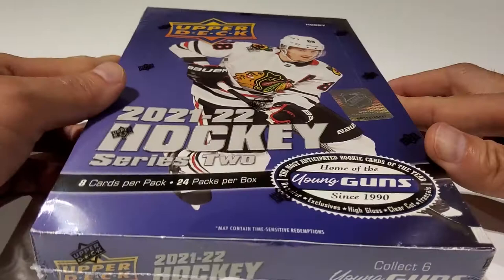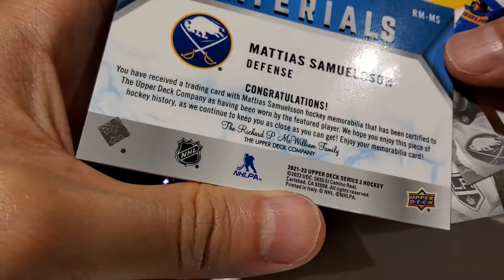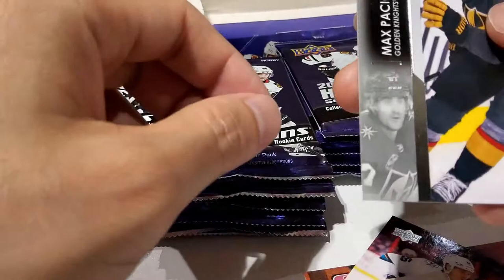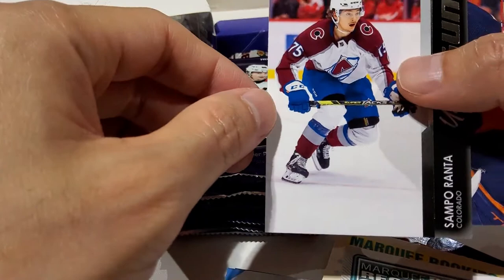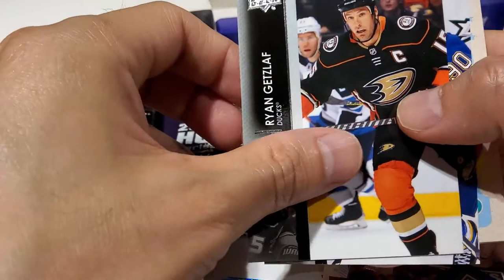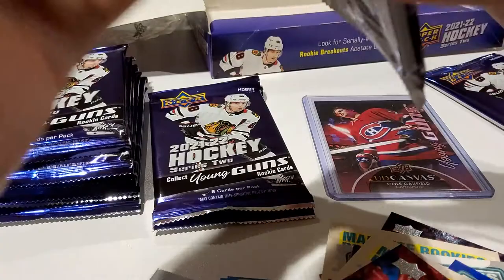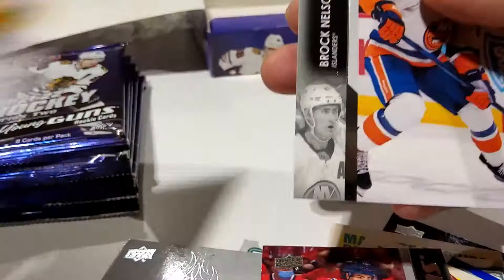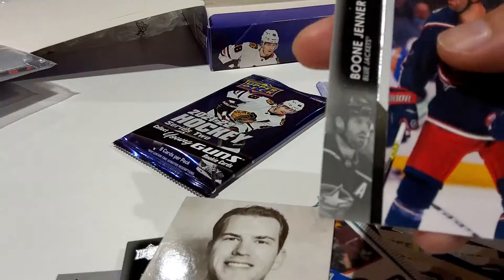Weekly Breaks - Ep. 16 - Upper Deck Series 2 2022 NHL - Mason strike gold while Cole Mining!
Welcome to Episode 16 of our weekly breaks - Upper deck series 2 is finally here and I could not wait to break it on release day/week. We have 2 boxes, 1 which we will save for my cohosts and will open on our two pack tuesdays episode. We were mining for other rookies. This set has a HUGE crop, which include Lucas Raymond, Philip Tomasino, Moritz Seider, Quentin Byfield , Mason McTavish, and many more. We hit not 1 but 2 YG canvas which I guess makes up for the lack of canvas in our 2 boxes of series 1. Definitely one of the better boxesbrbrHope you enjoy this!